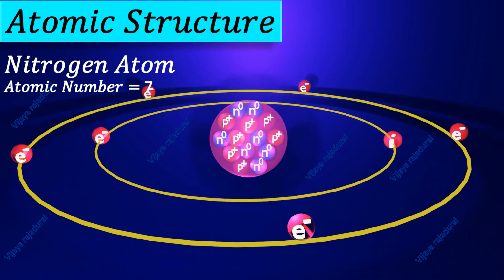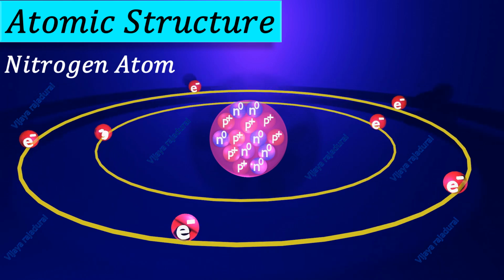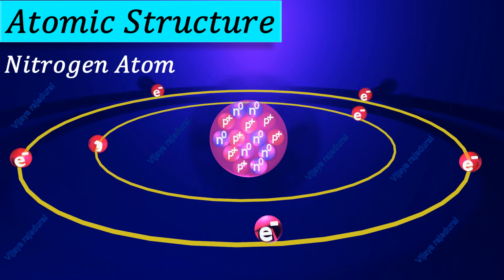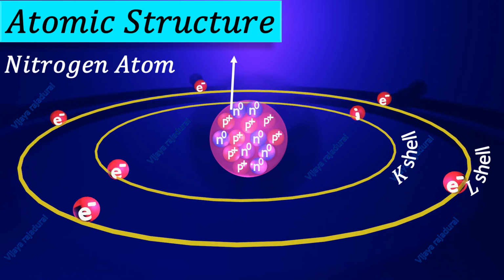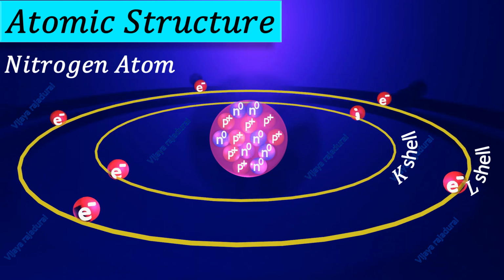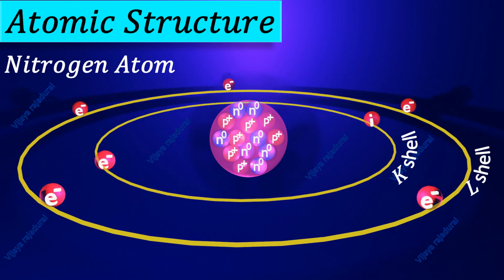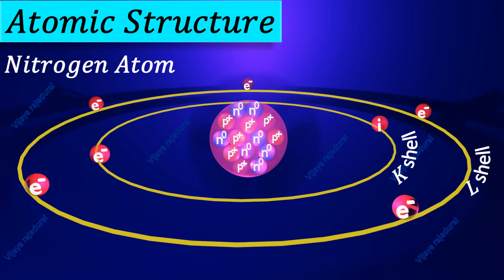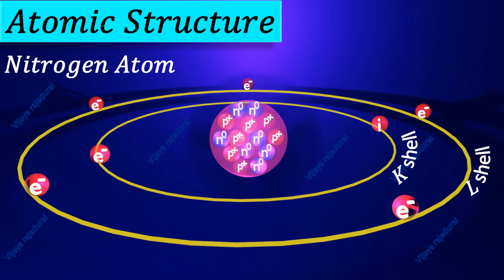Atomic structure of Nitrogen / 3D Animation /class 11 and 9th NCERT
Atomic structure 3D Animation  / Nitrogen/ class 6-12